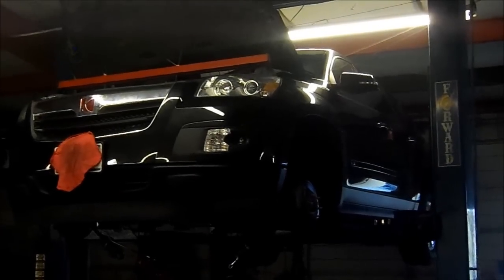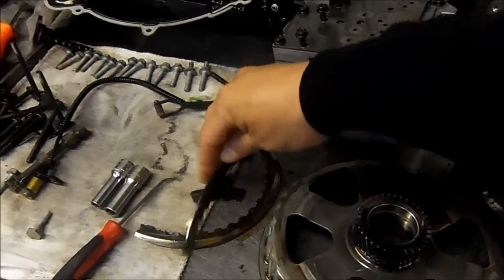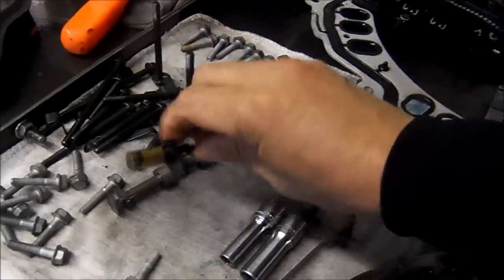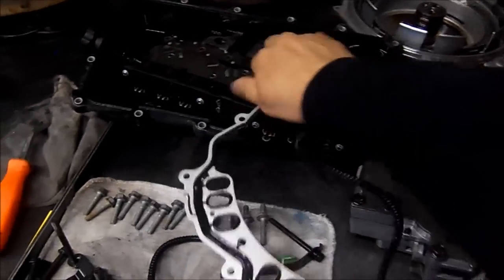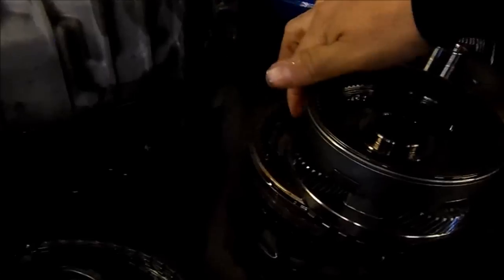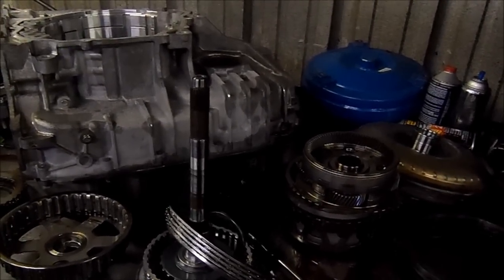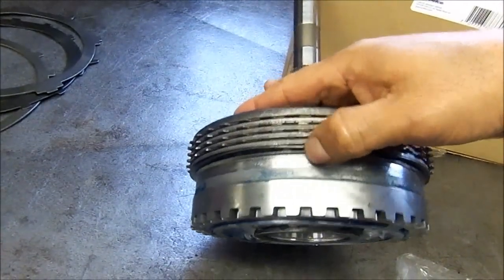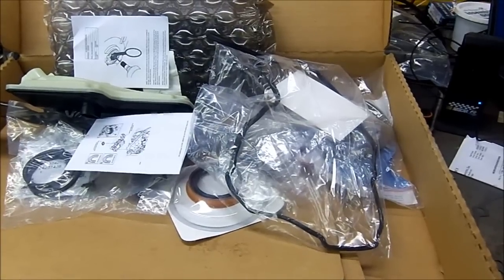6T75E Transmission P0716, P0717, Broken 3-5-Reverse Wavy Plate - Transmission Repair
2008 Saturn Outlook XR all wheel drive. This vehicle came in shifting hard in 2nd, 5th, and Reverse. Also making some noise going in to 2nd. Sporting P0716 and P0717. Both Input Speed Sensor Codes. Part #'s are: 3-5-reverse housing is 2422398. Seal kit is 24267089. You no longer need to purchase the wavy plates separably They now come in the kit and are updated and supersede previous ones.  .